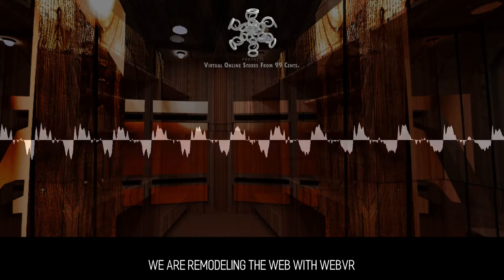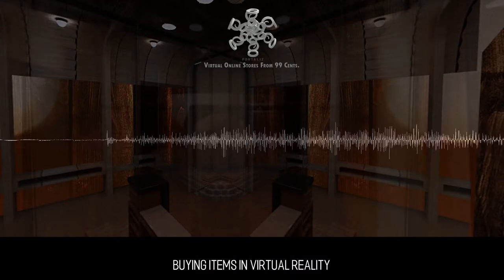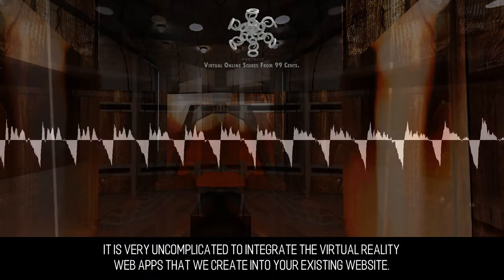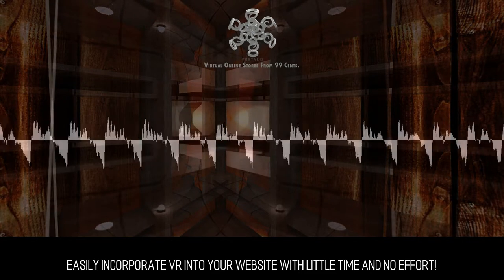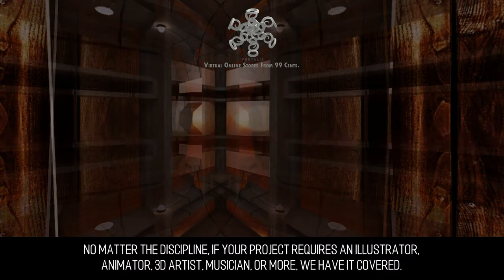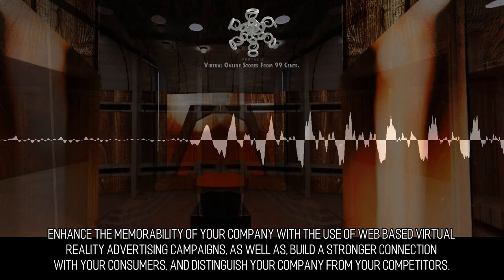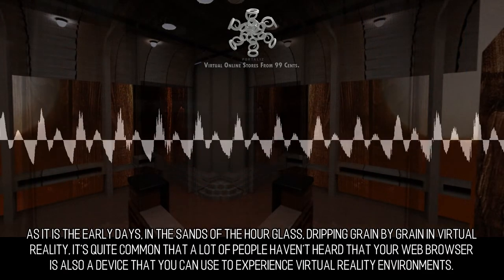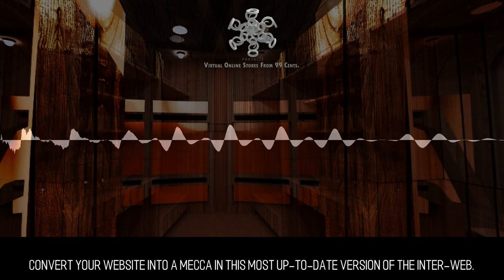Attractive and Aesthetic Virtual Stores :: Scene 13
We are remodeling the web with WebVR. WebVR is a open standard that makes it feasible to experience virtual reality in your browser. The aim is to make it convenient for everyone to experience virtual reality regardless of which type of device you have. Whether you have a desktop computer, a cell phone or a head-mounted VR display, you can become thoroughly enthralled using any of these types of devices.  Buying items in Virtual Reality. Shopping with the assistance of virtual reality includes nothing but upside. Before making a purchase, you can give you customers can opportunity to interact with your products and services in a unique manner. You should utilize this platform to increase your sales before others in your industry harness its inherent power. It is very uncomplicated to integrate the virtual reality web apps that we create into your existing website. All you need to do is upload the files we give you directly to your web server and you are all set. Give visitors to your website the opportunity to fly 360 degrees around a 3d model of your goods and or services. We can help you develop a unique solution to present your products to your customers. Easily incorporate VR into your website with little time and no effort!.Visit us to learn more.